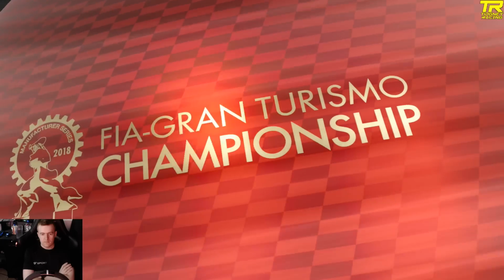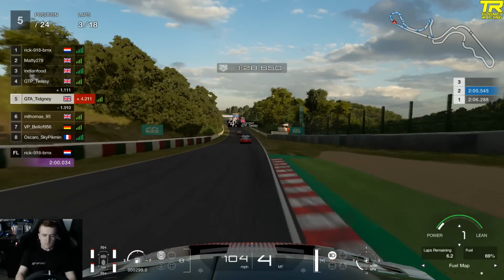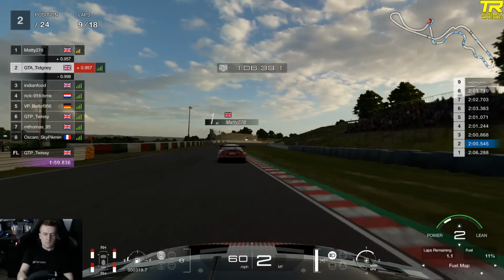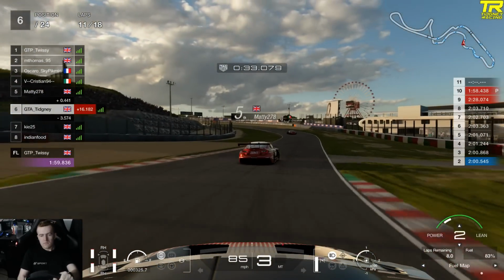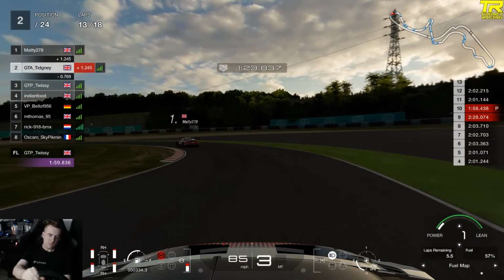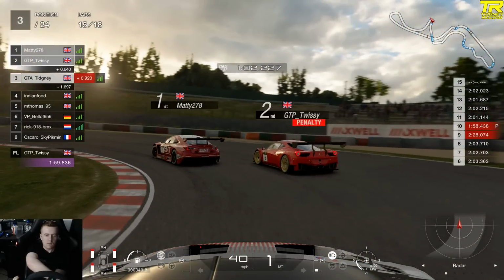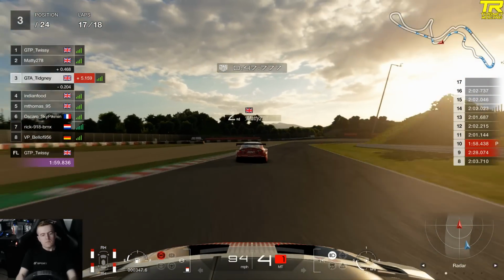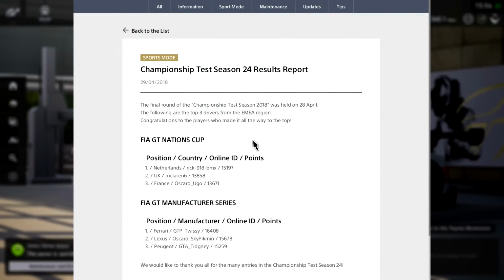[GT Sport] - Manufacturers Cup Top 24 Superstars - RCZ Gr.3 @ Suzuka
Hey All,

Here's the final race of test season 24 in the Manufacturers Cup (Admittedly this was some time ago)! This time it's the RCZ Group 3 car. Absolutely MEGA race!

Please note this is an unofficial and fan made video and is not endorsed by Playstation, Gran Turismo, Polyphony Digital or any other company.